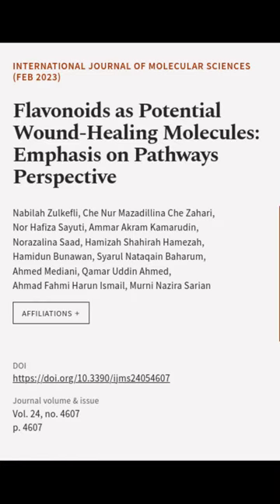Flavonoids as Potential Wound-Healing Molecules: Emphasis on Pathways Perspective | RTCL.TV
### Keywords ###

### Article Attribution ###
Title: Flavonoids as Potential Wound-Healing Molecules: Emphasis on Pathways Perspective
Authors: Nabilah Zulkefli, Che Nur Mazadillina Che Zahari, Nor Hafiza Sayuti, Ammar Akram Kamarudin, Norazalina Saad, Hamizah Shahirah Hamezah, Hamidun Bunawan, Syarul Nataqain Baharum, Ahmed Mediani, Qamar Uddin Ahmed, Ahmad Fahmi Harun Ismail ,and Murni Nazira Sarian

### Image Attribution ###
We used stable diffusion to programmatically generate the background images. The prompt used is: Flavonoids as Potential Wound Healing Molecules  Emphasis on Pathways Perspective,irsion 10

### Video Timestamps ###
0:00:00 - Summary
0:00:55 - Title
0:01:02 - End